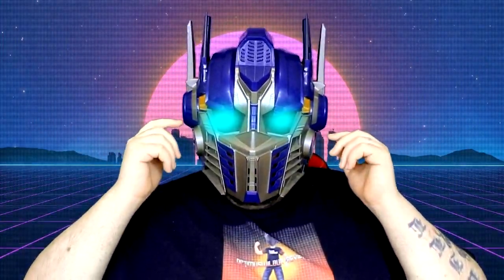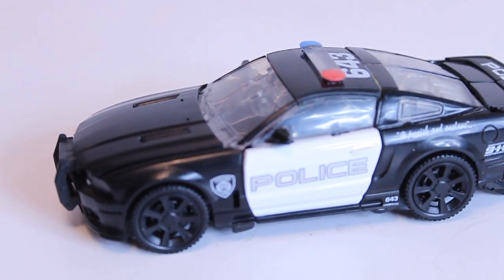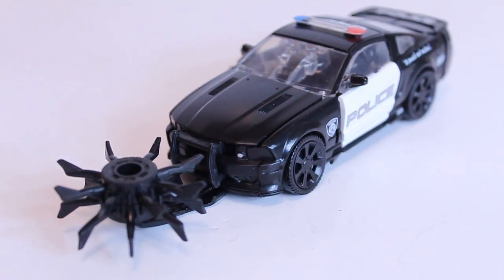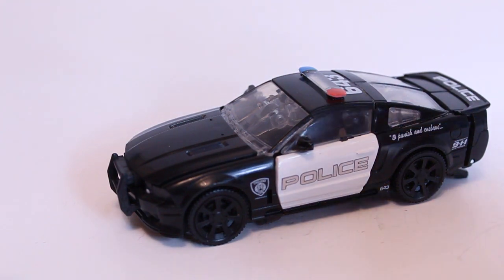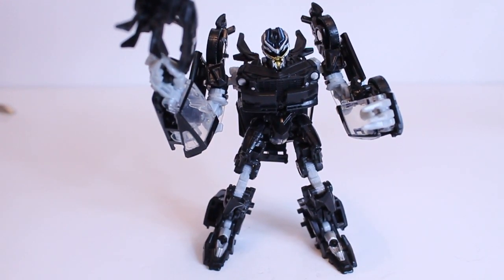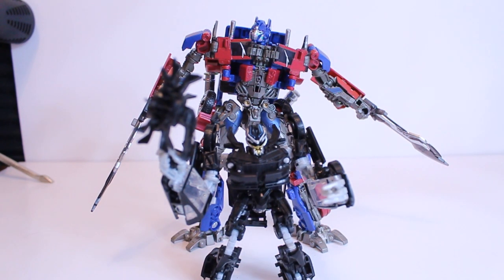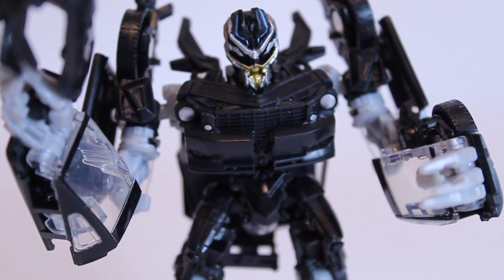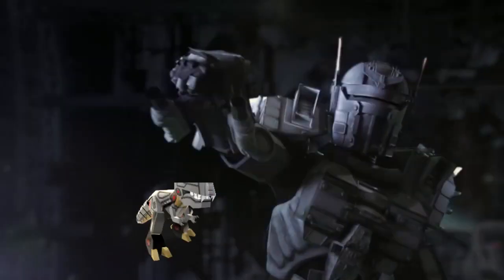Optimus Wilbur Reviews: Transformers Studio Series 28 Barricade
*** All videos are intended for young adult and adult collectors only and not recommended for children under 13. Parental Guidance applies.***

So sit back and enjoy all things Transformers as we go through unboxing, 3rd party, Toyhax decals and everything that is Transformers.

Equipment: Canon EOS 4000d, Blue Yeti Mic, Adobe Photoshop, Adobe Premiere Pro 2019